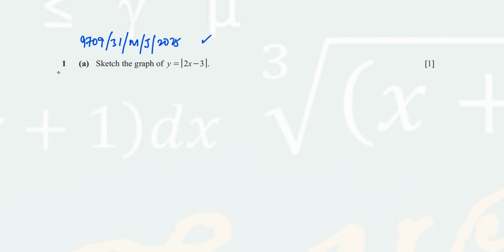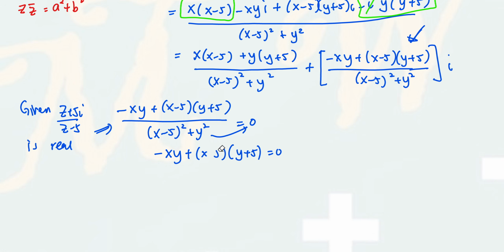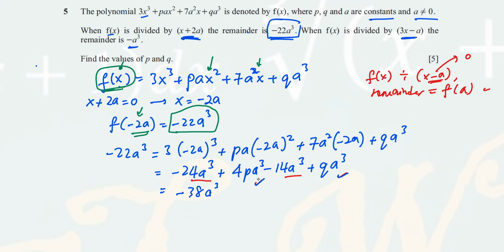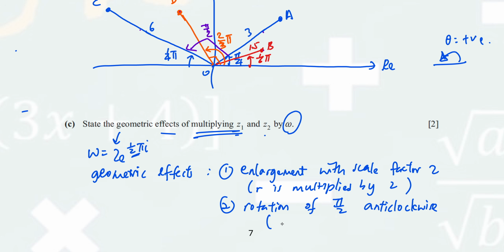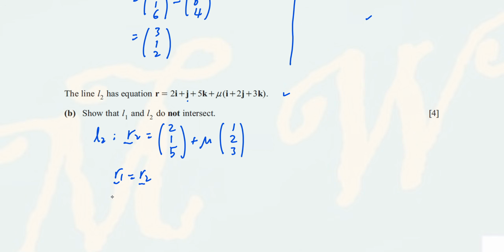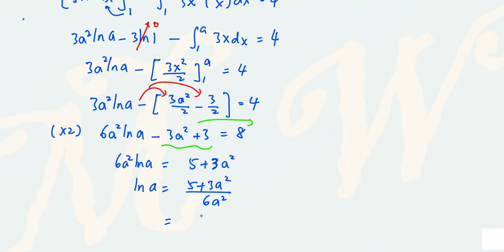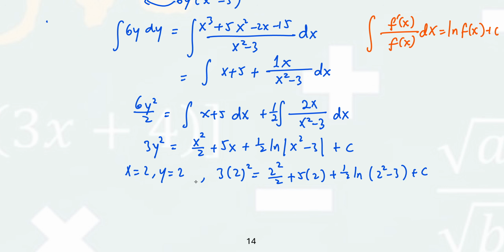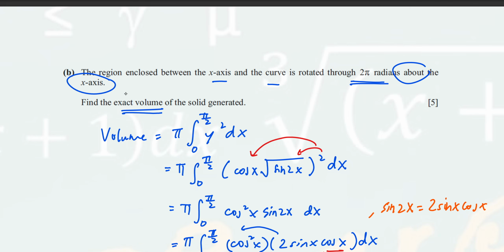A Level Mathematics Paper 31 May/June 2025 (9709/31/M/J/2025)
This video shows step by step solution of  9709/31/M/J/2025.